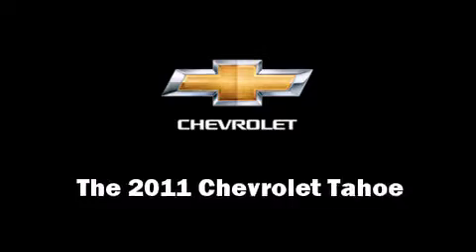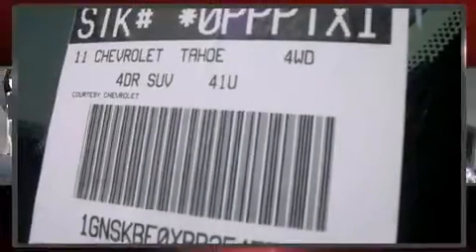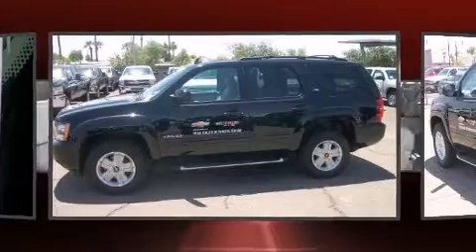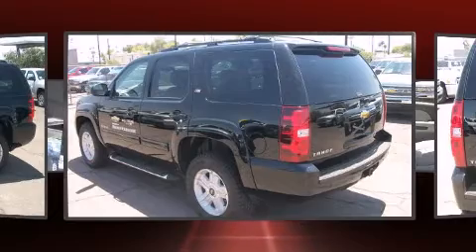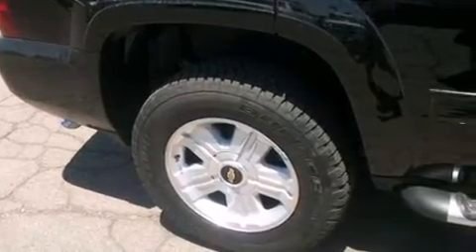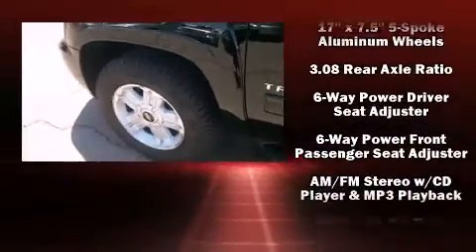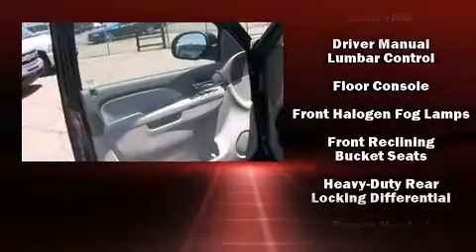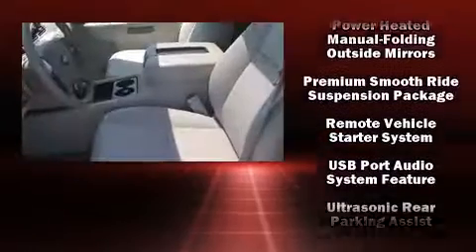2011 Chevrolet Tahoe LT1 in Phoenix, AZ 85014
Courtesy Chevrolet

You can expect a lot from the 2011 Chevrolet Tahoe. Under the hood you'll find an 8 cylinder engine with more than 300 horsepower, providing a smooth and predictable driving experience. Four wheel drive allows you to go places you've only imagined. A wealth of standard features means that you no longer have to sacrifice. Like leather upholstery, a trip computer, fully automatic headlights, tilt steering wheel, reverse sensing system, power windows, adjustable pedals, and power seats. Back seat passengers will appreciate the rear audio controls, allowing them to make easy adjustments to the stereo system. Third row seats provide an even greater maximum passenger capacity. Premium sound drives 9 speakers, providing you and your passengers a sensational audio experience. Chevrolet ensures the safety and security of its passengers with equipment such as: head curtain airbags, front SIDE impact airbags, traction control, a security system, onStar, and 4 wheel disc brakes with ABS. You'll see better when backing up thanks to rear park assist, which watches out for obstacles behind your vehicle. Our experienced sales staff is eager to share its knowledge and enthusiasm with you. They'll work with you to find the right vehicle at a price you can afford. We are here to help you.